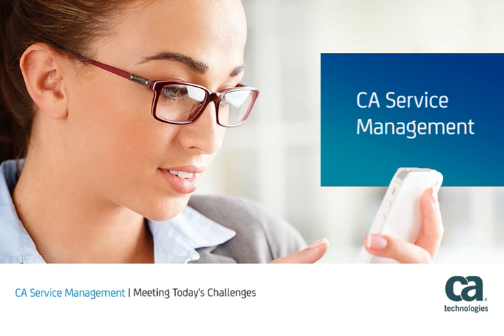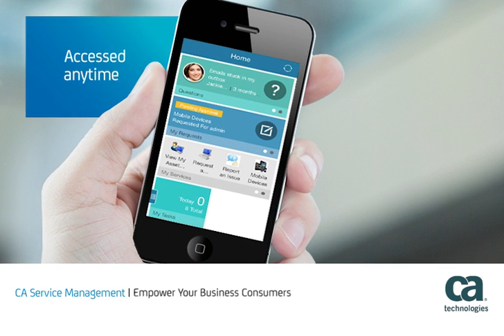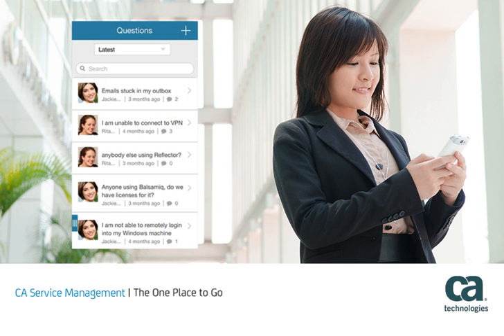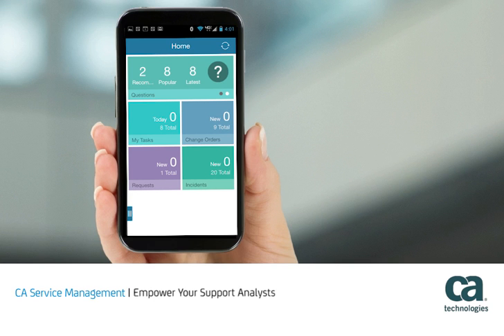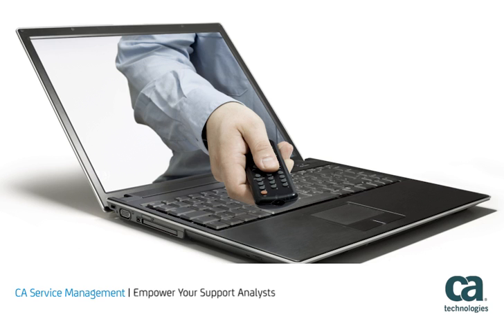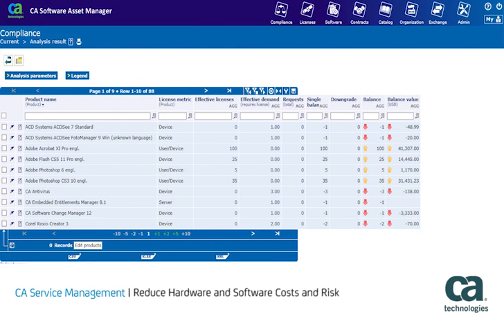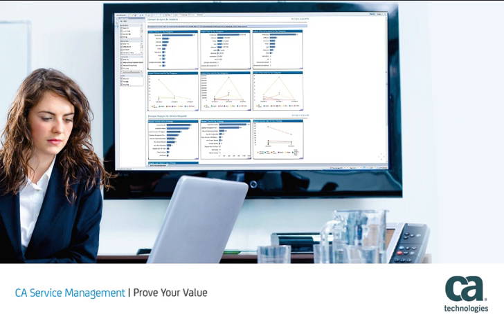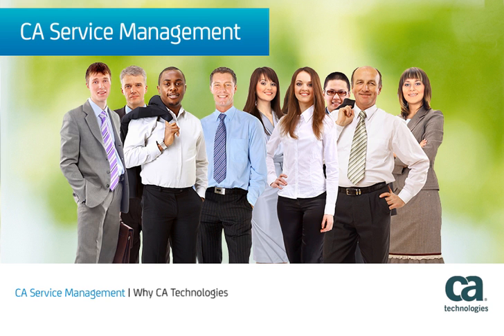Today’s ITSM challenges require a full set of capabilities that are mobile ready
This video explores the extensive capabilities of the CA Service Management solutions that drive increased productivity and IT satisfaction for business consumers, Support analysts, Change Managers, IT Asset Managers and others. Learn about collaborative self-service and the many mobile features including ticket creation, requesting services, queue management, task approvals and more. Also dive into innovative automation, change management capabilities and robust software license management and optimization. And finally, see how you can prove your business value with dashboards and analytics.